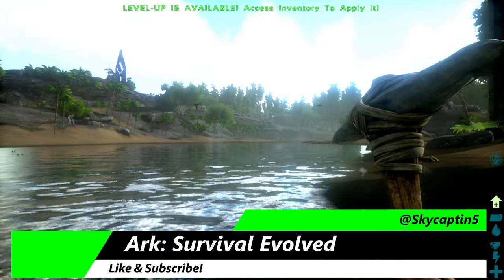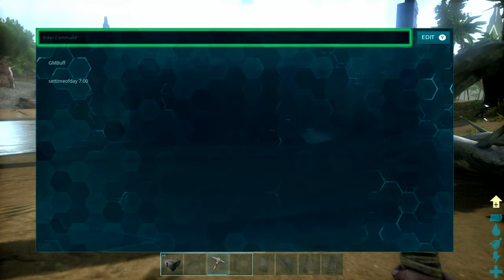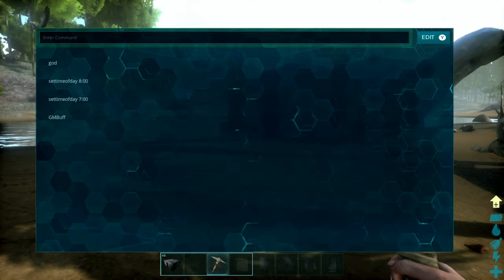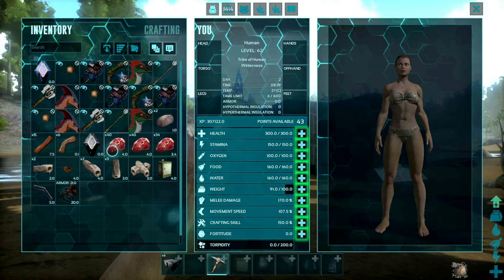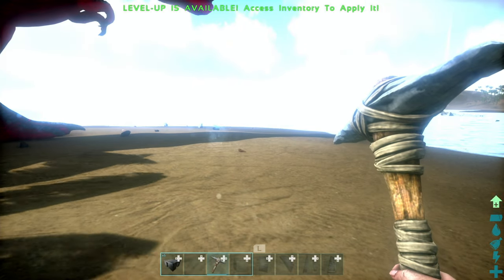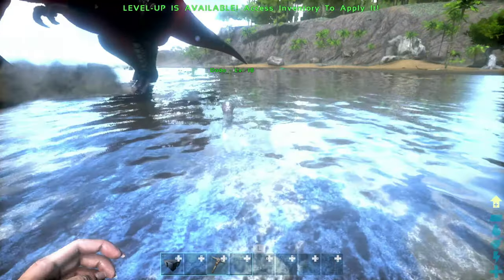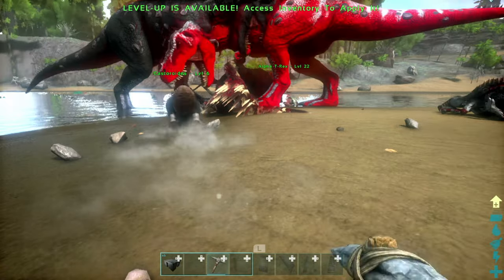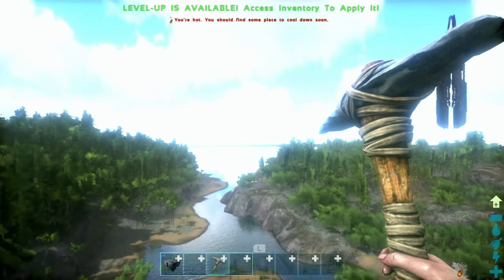Ark Survival Evolved Nintendo Switch Cheats Admin Console, Spawning Dinos Tamed, God Mode [Update]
Ark Survival Evolved Nintendo Switch Cheats Admin Console, Spawning Dinos Tamed, Items & God Mode. It's just the ultimate dino & big monster open world venture. It's a great time for coop play and even local multiplayer splitscreen too which is wildly improved here. The ultimate edition for the Switch update upgrade. Items List Dinos List

Ark Survival Evolved Nintendo Switch gameplay review for this thrilling game of exploration. Try to make it as long as possible while dealing with various issues and the environment too. It's not at all an easy time, but can be fun as you craft while learning new things to make in order to have an easier time. You can even tame creatures, use cheats and make your own special area to play alone or with other in coop. Past that there's also online multiplayer to deal with larger tribes and factions. It runs quite well here, at least way better than last gen. There's also now flying in this video because there were notes about wanting to see that.

Ark Survival Evolved NintendoSwitch gameplay review of this definitely optimized release. It brings some seriously impressive improvements to make this run well and to provide an even better time. It won't be easy to take on the various issues such as weather and food, but this makes it far simpler to achieve that. What a wild time and an absolute blast now that it isn't wildly tearing or causing issues for you to play. Again, I fly in this one too, it's wild, and multiplayer servers tested too.

Just keep in mind about the V Sync feature too. Whatever the case, the power of the console is on full display with this one, what a visual treat. Again, actually running well which is a complete shocker for sure. This is worth the time now if you were turned off by the quality before. The ultimate best Ark Survival Evolved Nintendo Switch review and updated gameplay.

00:00 Ark Nintendo Switch Admin Console Guide
01:01 GMBuff Command
02:27 God Mode Command
02:53 Item Spawn Command
04:50 Summon Dinos Tamed Command
08:50 Ark Set Time of Day Command
09:20 Fly Command
11:00 Dodo Battle!